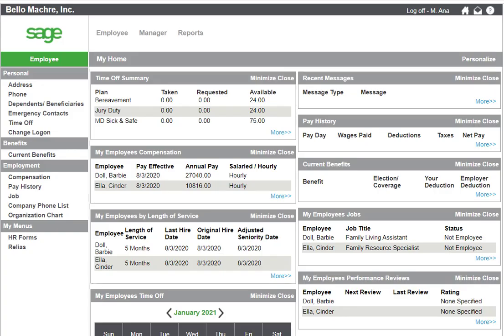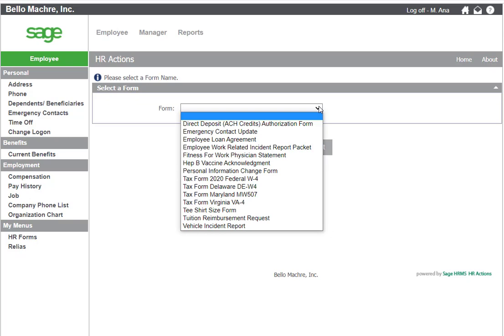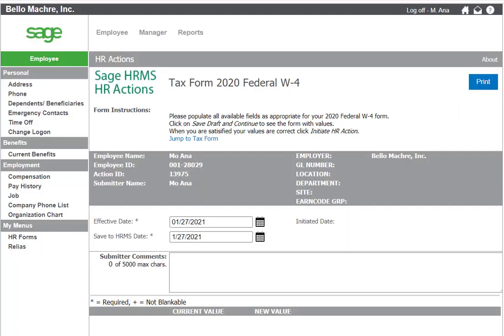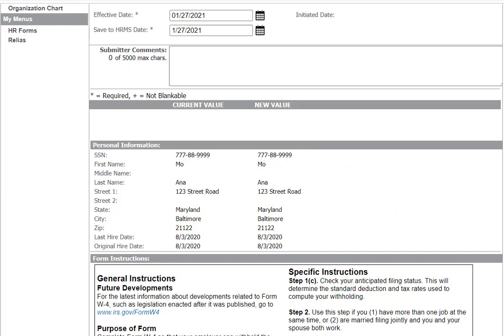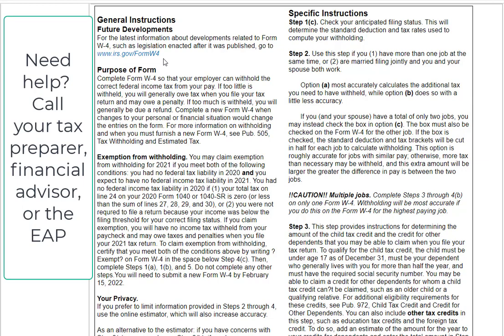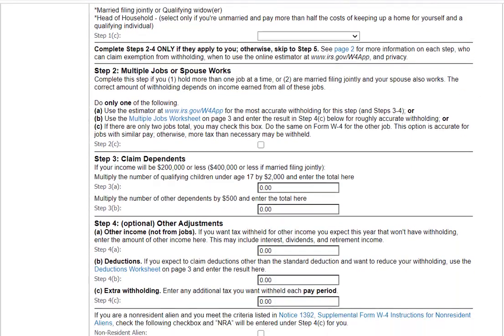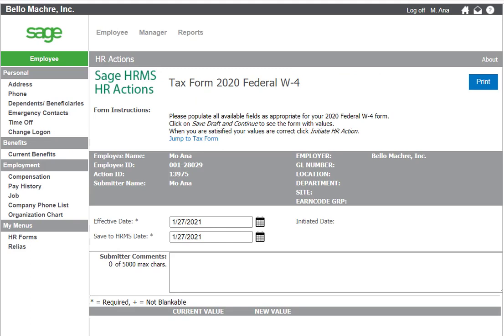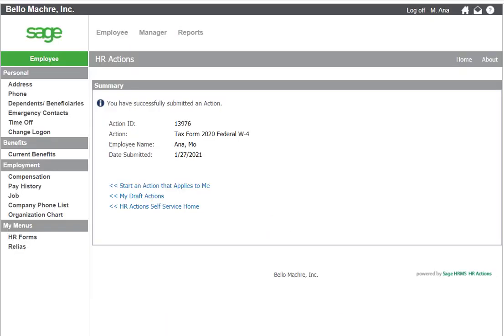Sage: Federal Tax Form W4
Learn how to update your Federal Tax withholdings in Sage